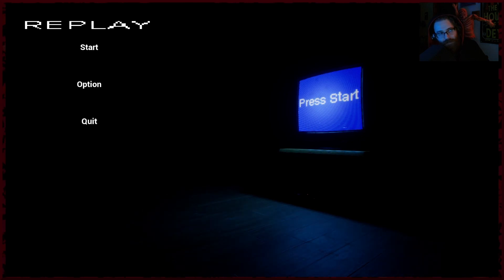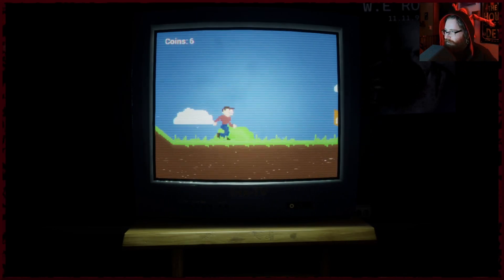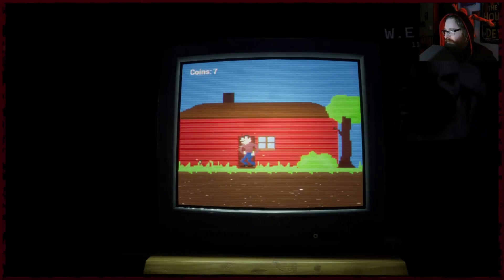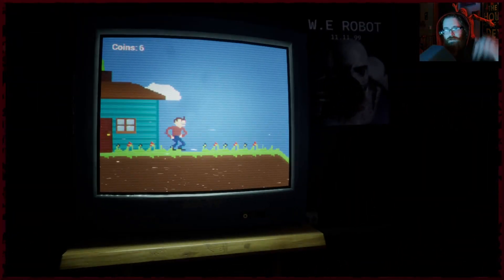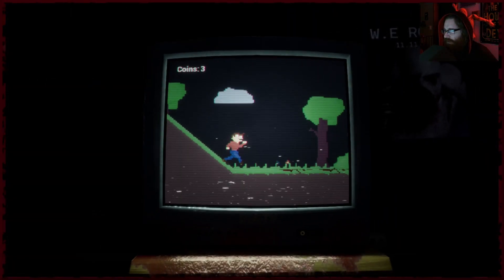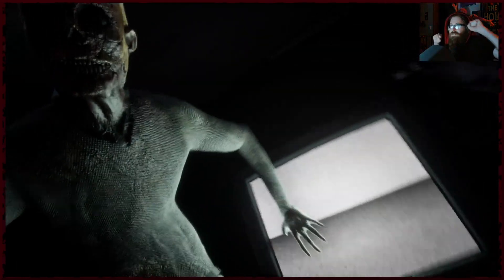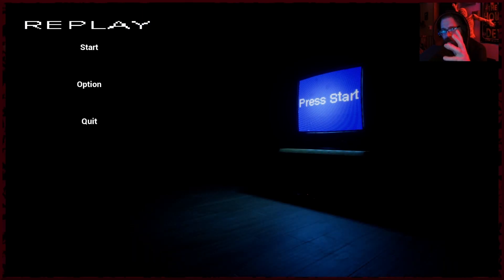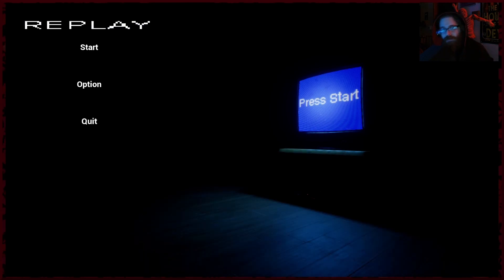Replay | The Game Is Inside My House!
Replay! In this horror game, we found a old game and decided to play it at night! The terror starts as soon as we hit start!
Game: Replay
Part: Full Playthrough
Developer:
Hengikken

"After a long and busy day, you found this old looking game on your way home, it seems interesting so you take it with you.
You quickly realise that the controls are simple:
A  and D to move left and right.
Spacebar to jump and use doors.
And your computer mouse to look around the room.
You decide to play the game at night..."
- game Description
Chapters:
0:00 - Intro And Game Description! Over!
0:15 - Game Begins! Over!
11:14 - Post Game Thoughts And Review! Over!
If your brainmeat so desires!
You will be rad af if you...
🤘Like This By Throwing Your Thumb!🤘
🦑Comment Your Thought Guts!🦑
☠️Socials Awkward☠️
DISCORDER! DISCORDER!
(User: WillBotch)
The Bird Goes Tweet:

"Thank you for taking some time and feasting your squishy ocular orbs upon this video! I really appreciate you and your brainmeat!
Please stop by again for more silly or terrifying horror moments!
Throwing your thumb at this! Following this channel! Comments are always greatly enjoyed!"
-Will

*Just hanging there*
-Randy
Played By: WillBotch
Edited By: Will And Randy